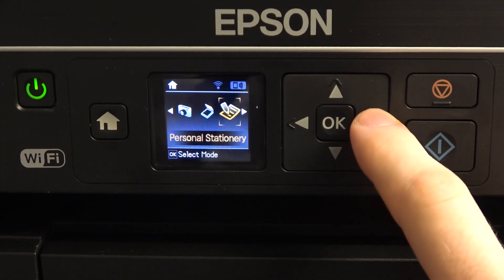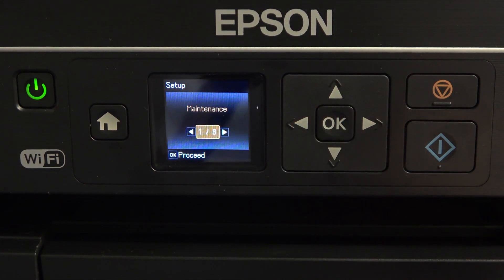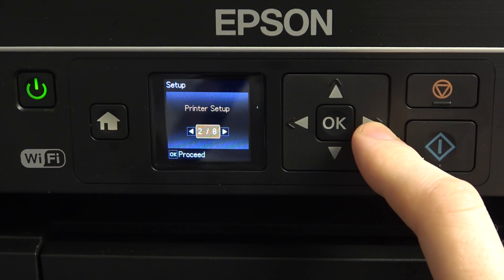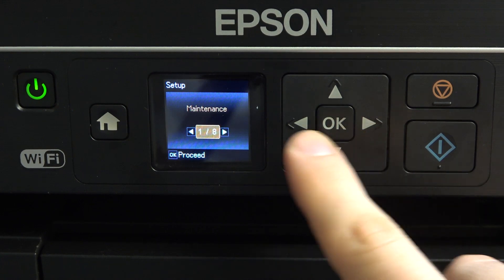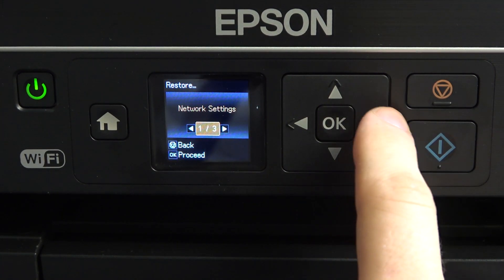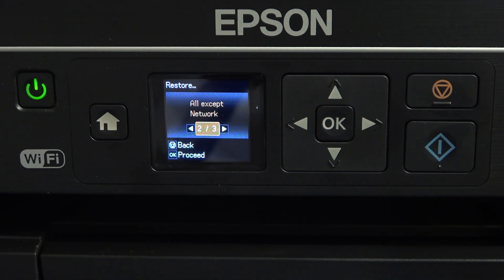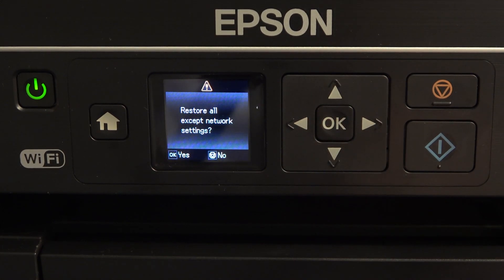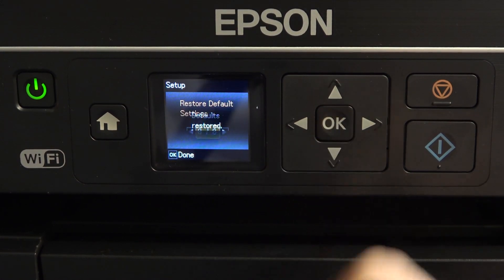How To Reset All Settings On Epson ET 2650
In this video tutorial, we will guide you on how to reset all settings on your Epson ET 2650 printer. Resetting the printer settings can be helpful in resolving various issues, such as network connectivity problems, paper feed errors, or general printer malfunctions. By performing a complete settings reset, you can restore the printer to its default configuration, eliminating any misconfigurations or conflicts that may be causing issues.

Epson ET 2650 settings reset tutorial
Performing a complete settings reset on Epson printer
Epson ET 2650 factory reset
Resolving printer issues with settings reset
Resetting printer configurations on Epson ET 2650